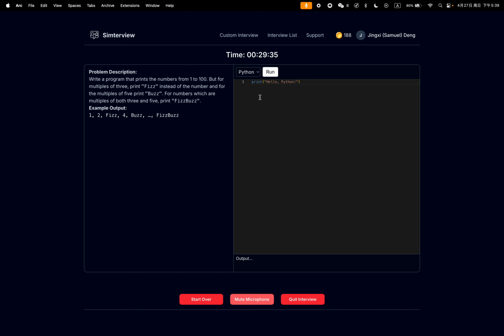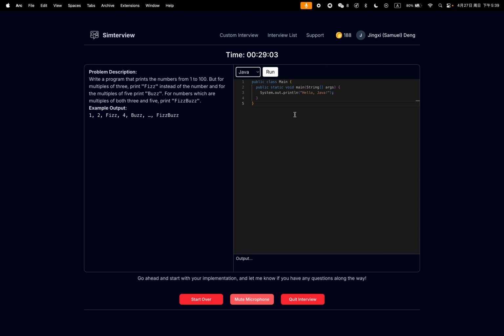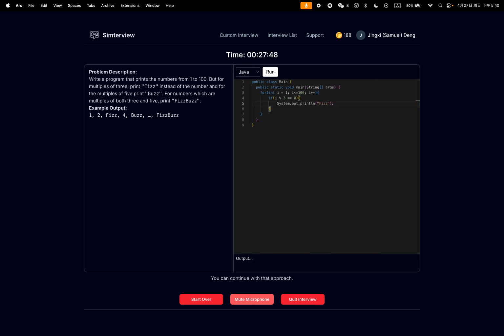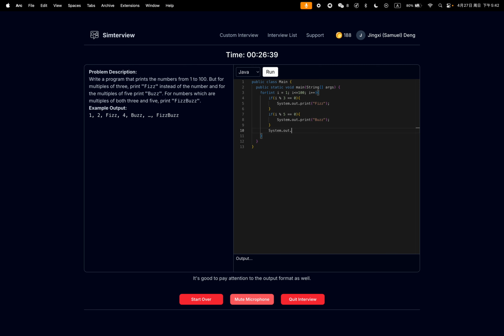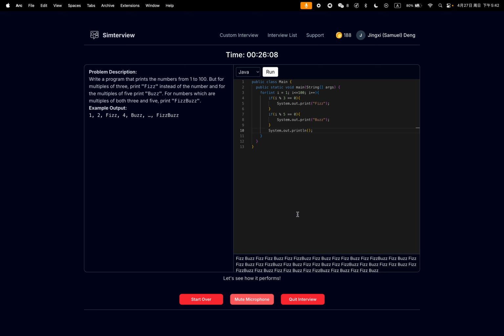Simterview FizzBuzz AI Technical Anterview Demo!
This is a simple demo interview that showcases Simterview's AI mock interview capabilities. I will be solving FizzBuzz live with the recruiter, and receive some feedback!